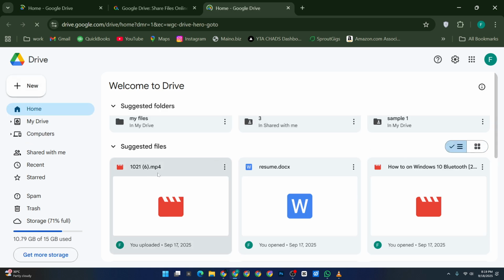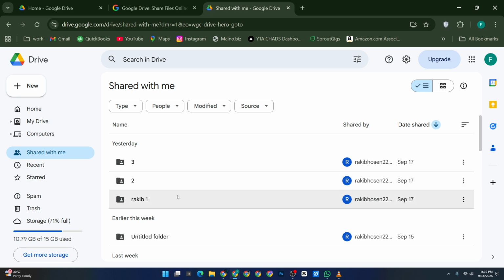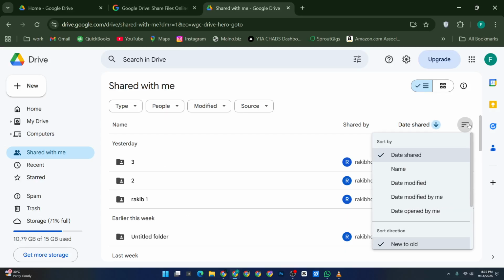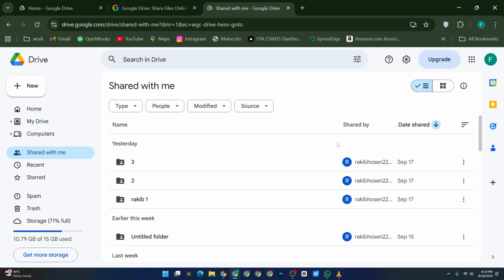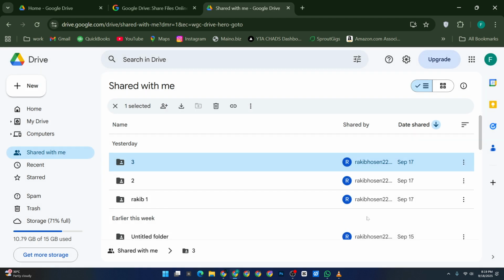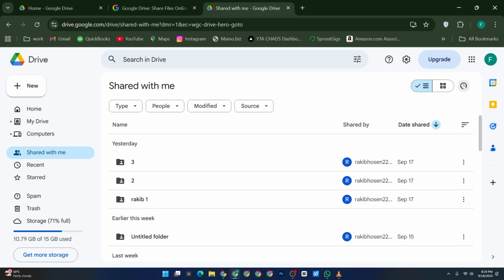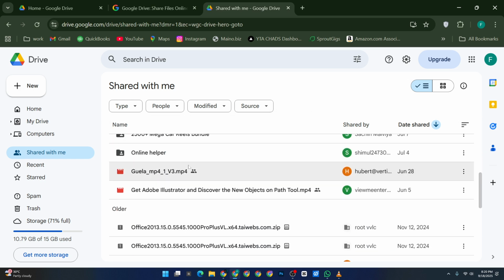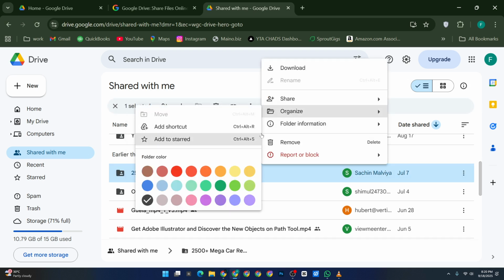How to Use Google Drive Shared with Me - 2026 (Very Easy)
How to Use Google Drive Shared with Me
In this video, you’ll learn how to use Google Drive Shared with Me and make the most out of shared files and folders. We’ll cover how to access shared documents, organize them, and manage permissions so you can collaborate easily. Whether you’re working on group projects, sharing files with colleagues, or just learning to navigate Google Drive features, this guide will help you use Shared with Me effectively.